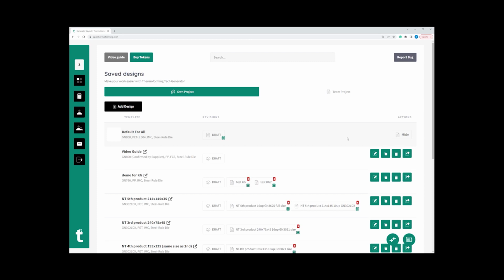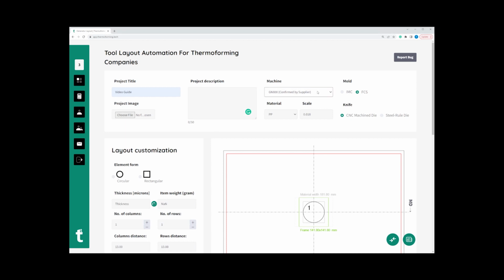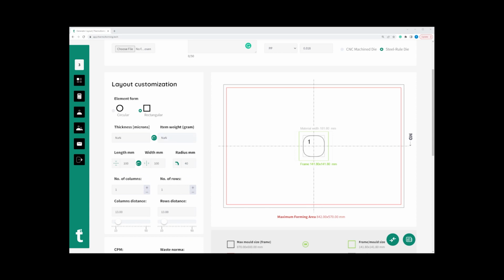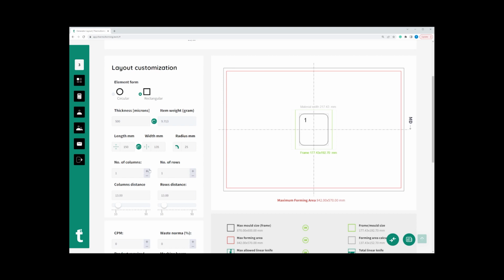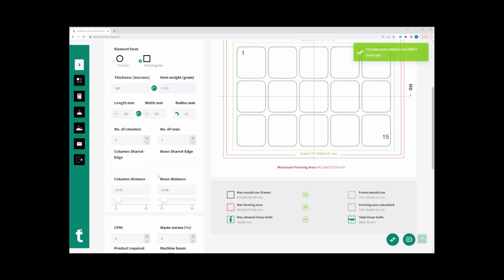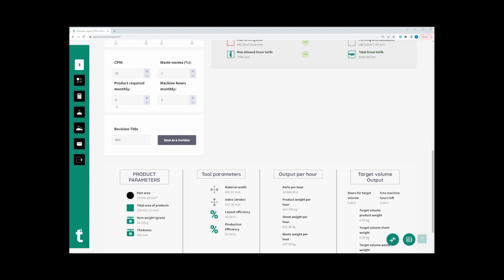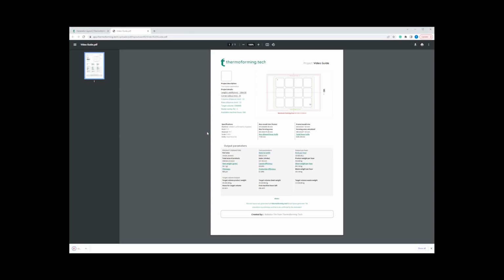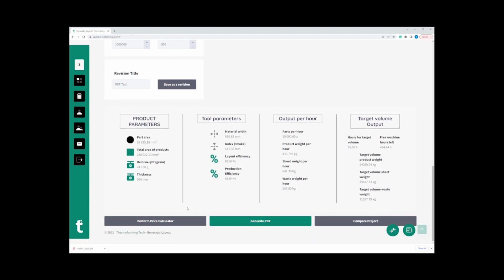Thermoforming Tech Tool Layout Automation software video guide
Video guide for tool thermoforming.tech tool layout automation app. This video reveals the basic functions of the Tool Layout Automation software for new users.